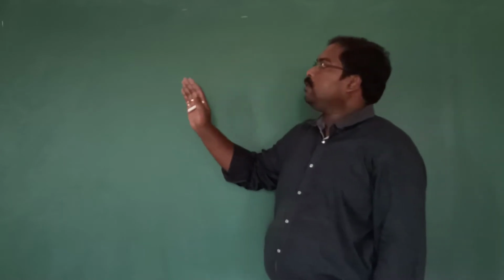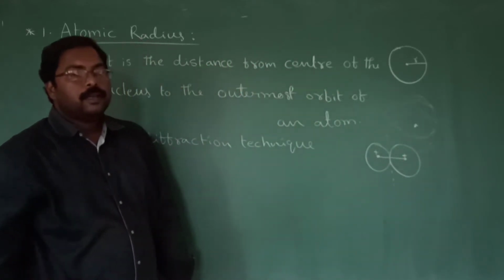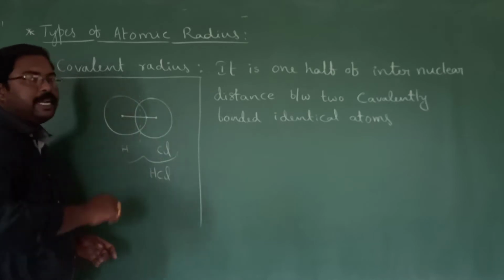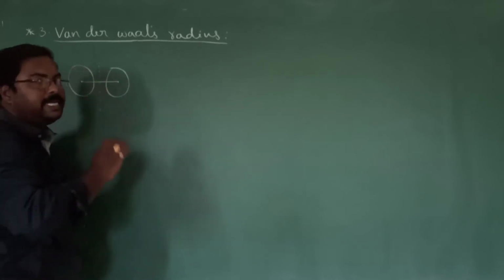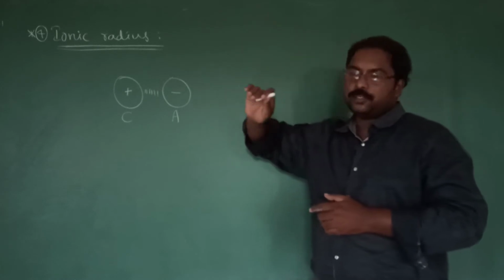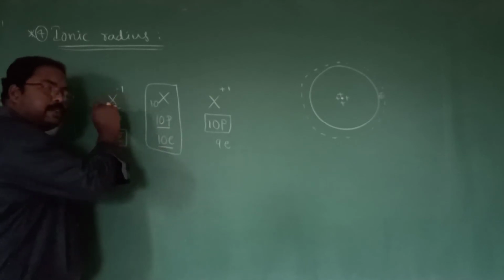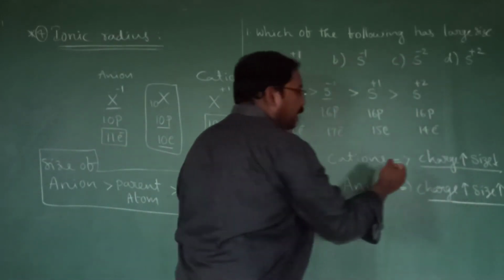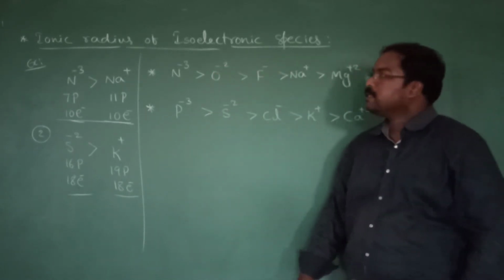Periodic classification of elements Lecture 8